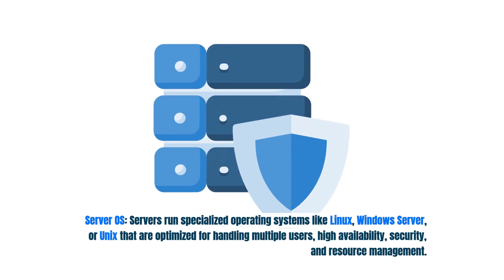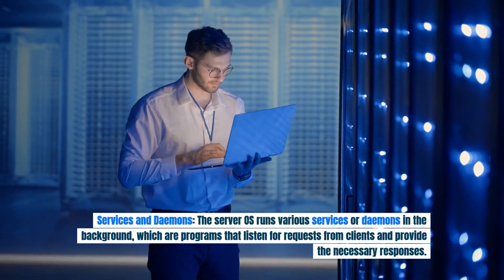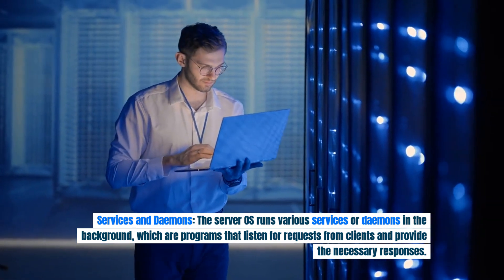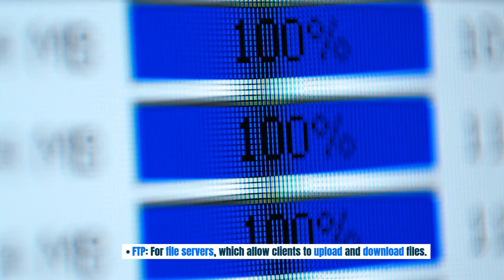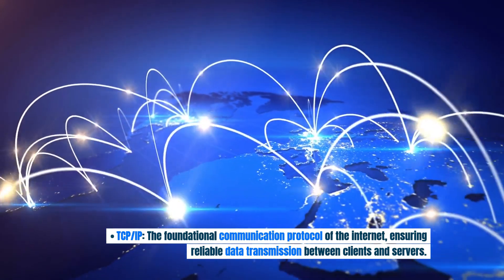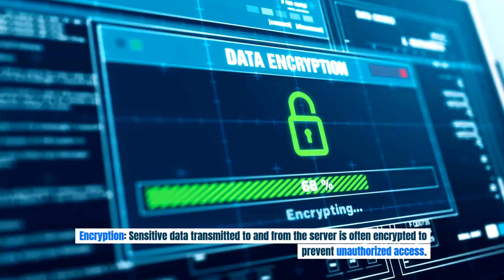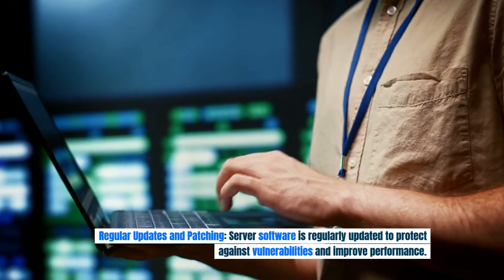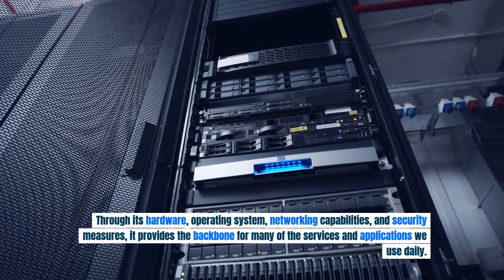How Does A SERVER Work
A server is a powerful computer or system that provides resources, data, services, or programs to other computers, known as clients, over a network. Here's a breakdown of how a server works:

CPU (Central Processing Unit): The brain of the server, responsible for processing instructions and performing calculations. Servers often have multiple CPUs or multi-core processors to handle many simultaneous tasks.

RAM (Random Access Memory): Temporary storage for data that the server is currently using or processing. More RAM allows the server to handle more simultaneous users or tasks.

Storage: Servers use hard drives (HDDs) or solid-state drives (SSDs) to store data, applications, and the operating system. Servers may also use RAID (Redundant Array of Independent Disks) configurations for data redundancy and performance.

Network Interface: Allows the server to communicate with clients over a network. This could be a physical Ethernet connection or a wireless interface.

Power Supply: Servers typically have redundant power supplies to ensure they remain operational even if one power source fails.

Cooling Systems: Servers generate a lot of heat, so they have robust cooling systems, including fans, heat sinks, and sometimes liquid cooling.

Server OS: Servers run specialized operating systems like Linux, Windows Server, or Unix that are optimized for handling multiple users, high availability, security, and resource management.

Services and Daemons: The server OS runs various services or daemons in the background, which are programs that listen for requests from clients and provide the necessary responses.

IP Address: Every server on a network has an IP address, a unique identifier that allows other devices to locate and communicate with it.

Protocols: Servers use various protocols to communicate with clients:

HTTP/HTTPS: For web servers, which serve websites and web applications.
FTP: For file servers, which allow clients to upload and download files.
SMTP/IMAP/POP3: For email servers, which handle the sending and receiving of emails.
TCP/IP: The foundational communication protocol of the internet, ensuring reliable data transmission between clients and servers.

Firewalls: Servers are protected by firewalls that control incoming and outgoing network traffic based on predetermined security rules.

Encryption: Sensitive data transmitted to and from the server is often encrypted to prevent unauthorized access.

Authentication and Authorization: Servers verify the identity of users and determine what resources they are allowed to access.

Regular Updates and Patching: Server software is regularly updated to protect against vulnerabilities and improve performance.

In summary, a server is a specialized computer that manages resources and serves them to clients over a network. Through its hardware, operating system, networking capabilities, and security measures, it provides the backbone for many of the services and applications we use daily.